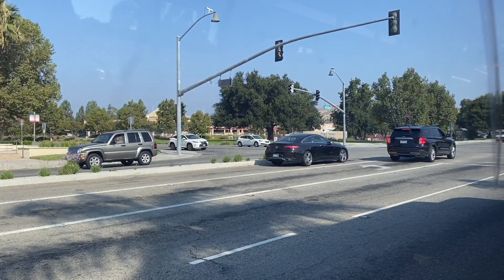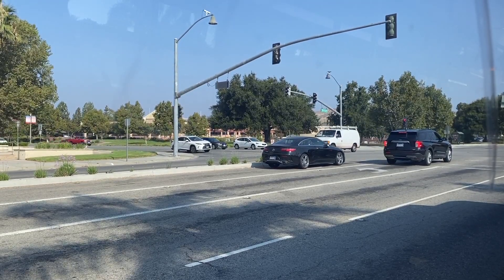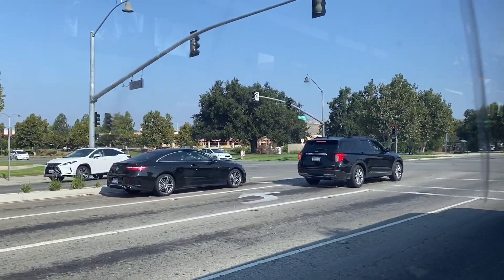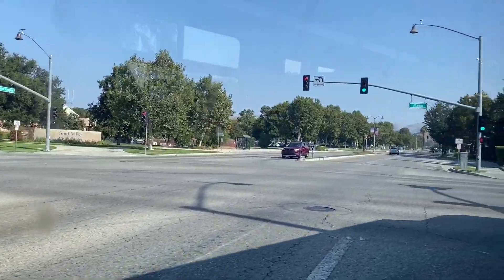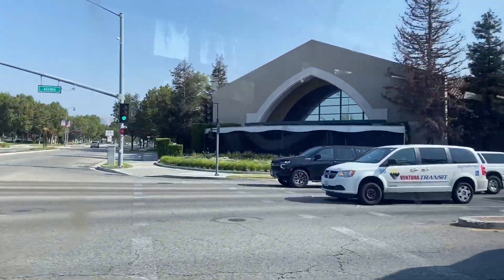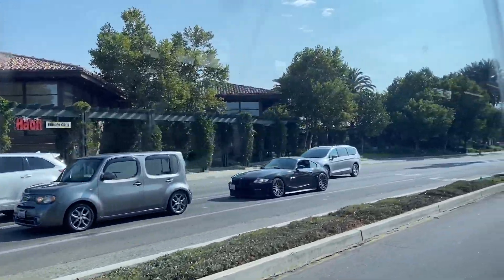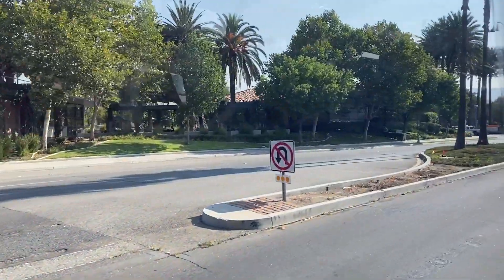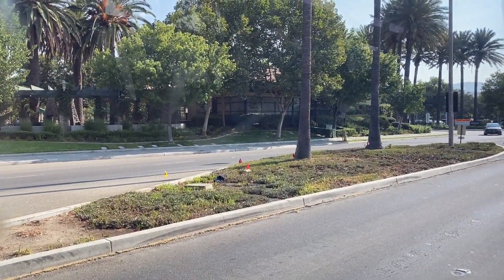Simi Valley Transit 2011 New Flyer C40LFR #4526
Date Taken: August 25, 2021

Hop On Board And Ride Along From The Sycamore Plaza Shopping Center To The Simi Valley Civic Center On SVT Line 30

Engine: Cummins Westport ISL-G
Transmission: Allison B400R